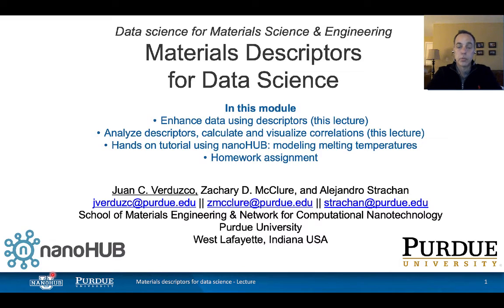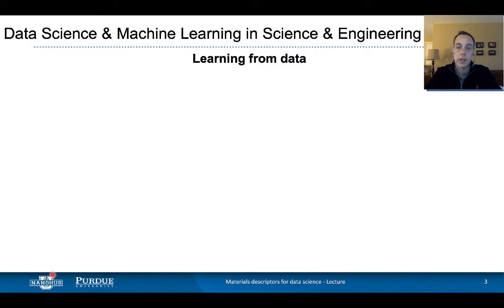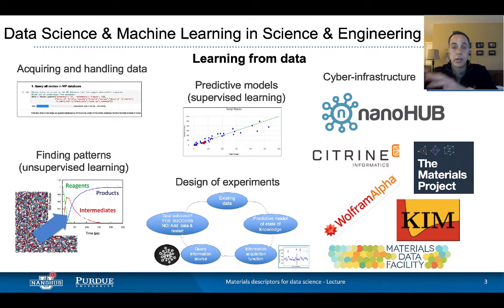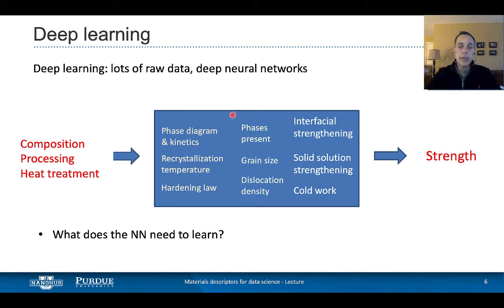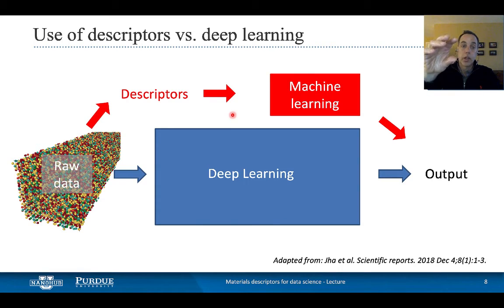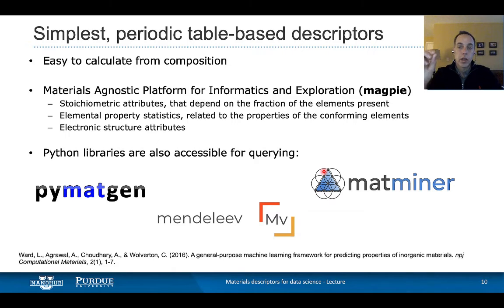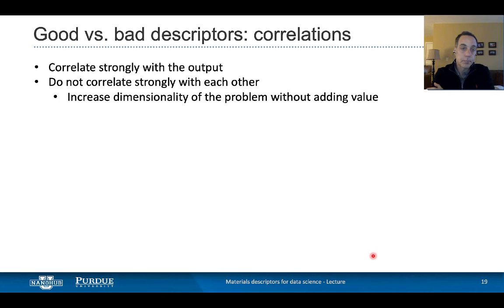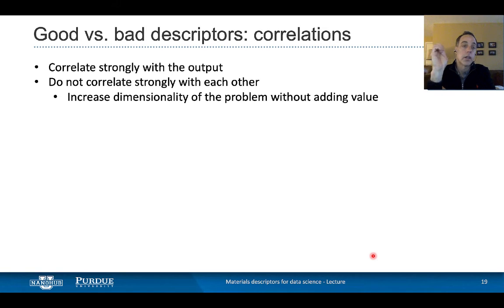Materials Descriptors for Data Science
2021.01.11  Juan Carlos Verduzco Gastelum, Zachary D McClure, Ale Strachan, Materials Engineering, Purdue University

This video is part of "Hands-on learning modules on Data Science and Machine Learning in Engineering" which can be found on nanoHUB.org

This video and tutorial and homework material downloads can be found on nanoHUB.org

This module focuses on the use of descriptors to improve the description of materials in machine learning. Augmenting input parameters with appropriate descriptors (a process sometimes called featurization) can often significantly improve the accuracy of predictive models. Ideal descriptors are strongly correlated with the quantify of interest (QoI) and are relatively easy to obtain. They can involve simple calculations with periodic table data, physics-based simulations or models, or even experiments that are easier to conduct than the QoI. In this hands-on module you will learn about descriptors and explore their importance using interactive computing in nanoHUB.

This end-to-end module is designed to be self-contained and easy to incorporate in existing courses or used for self-study. The module consists of three components:

 °   Pre-recoded lecture
 °   Hands-on tutorial using nanoHUB
 °   Homework Assignment

This module is part of a series on data science and machine learning for engineering and physical sciences. Users will be able to run interactive code online using nanoHUB, no need to download or install any software.

Learning objectives. After completing this module, you will:

 °  Enhance materials models using descriptors
     °  Periodic table data
     °  Surrogate properties and physics-based models
 °  Analyze descriptors, calculate correlations to rank descriptors